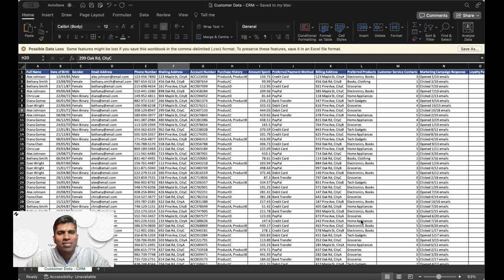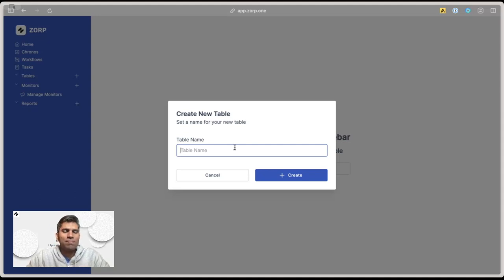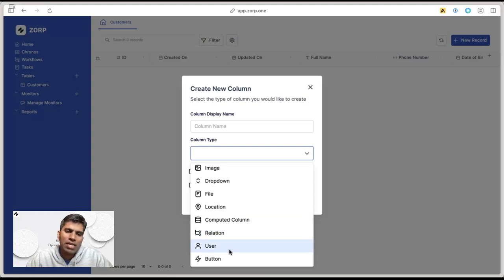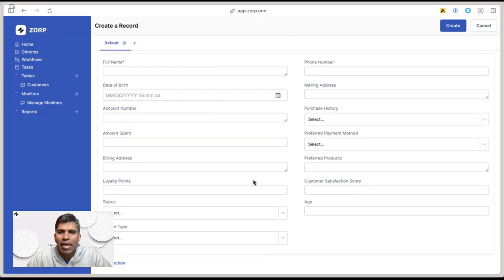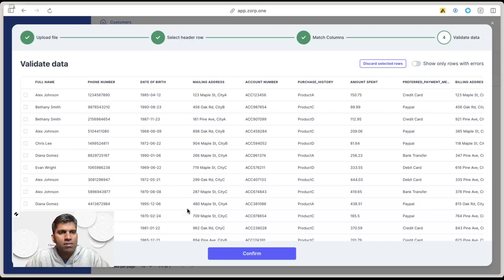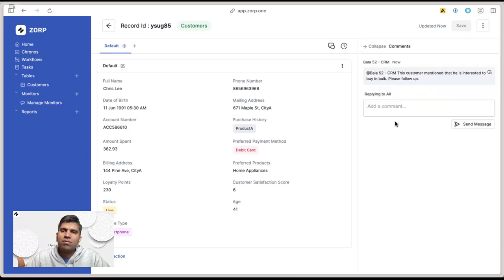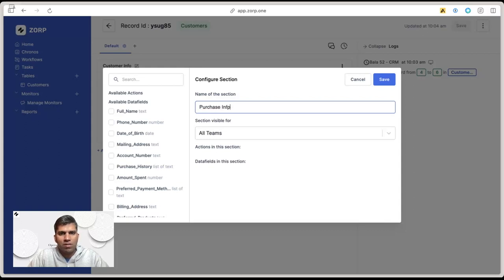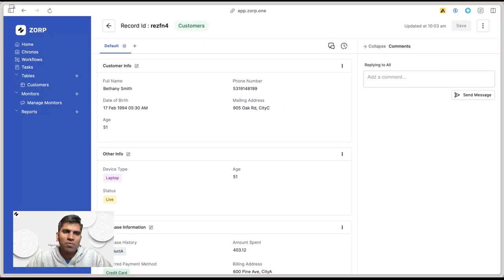How to build a CRM in a few minutes, without coding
In this video, we showcase how you can use ZORP to create a simple but powerful CRM to manage your customers.